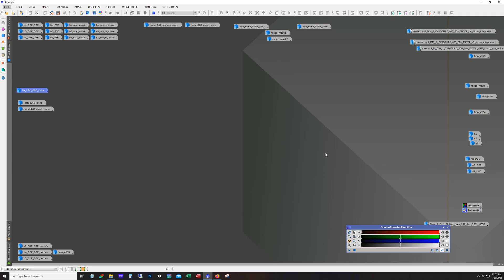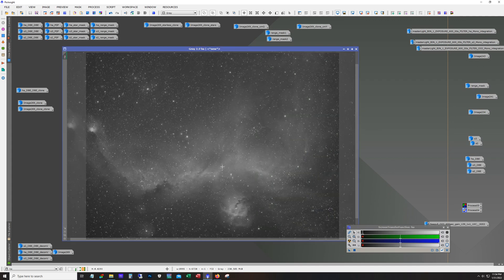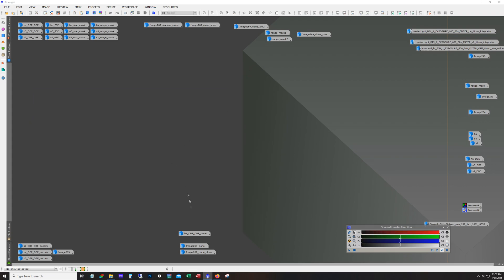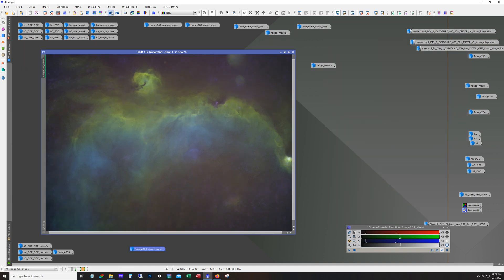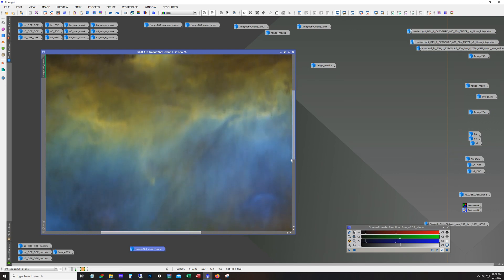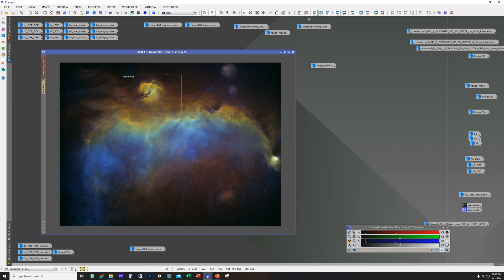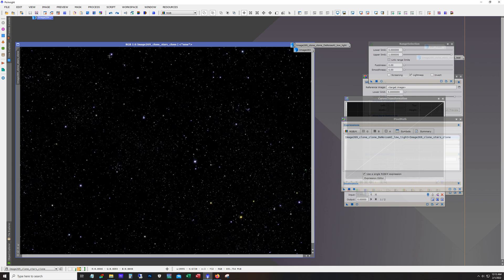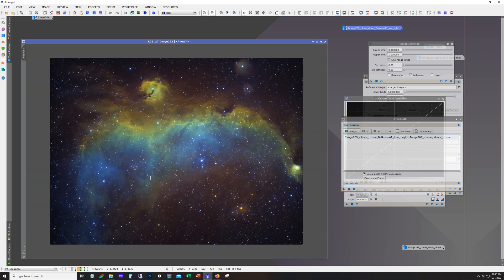Backyard Astrophotography, 30 hours of exposure on the Seagull Nebula!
This video shows the workflow I used in pixinsight to process the Seagull nebula with the Hubble Palette.